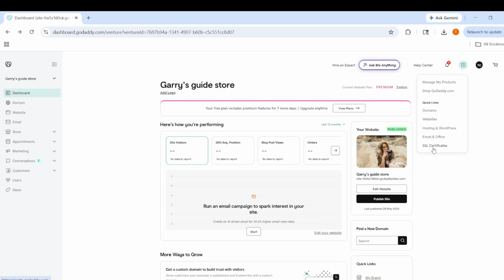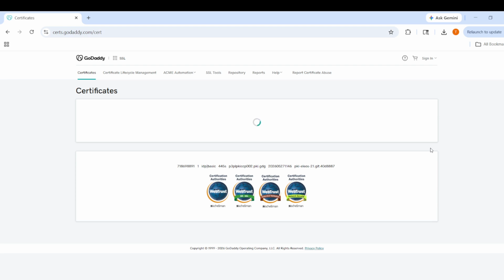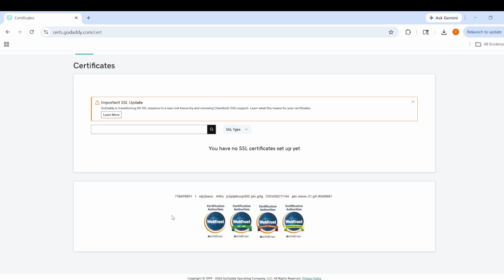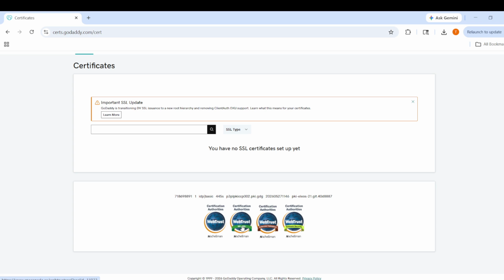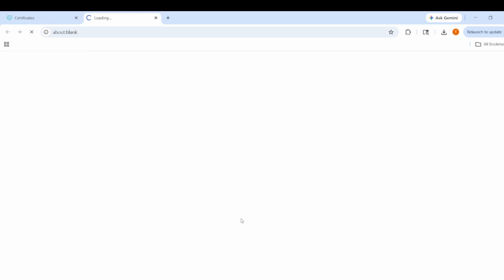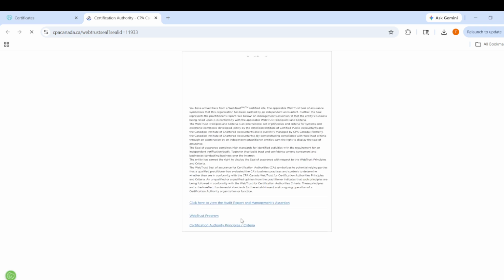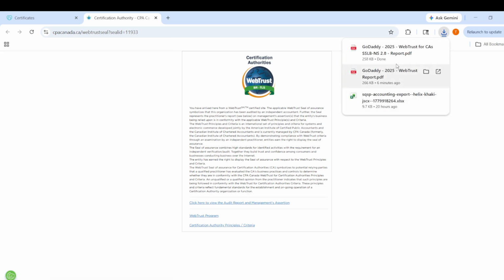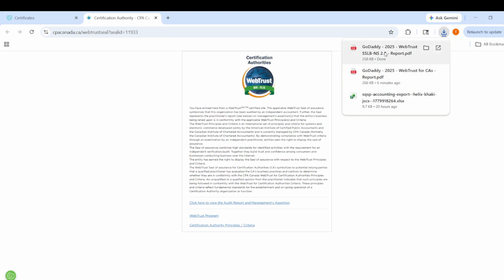How To Download Ssl Certificate Godaddy [2026 Guide]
How To Download Ssl Certificate Godaddy

Learn how to download SSL certificate GoDaddy files in minutes so you can install HTTPS the right way. This quick guide walks you through the GoDaddy dashboard, finding your issued certificate, and saving the CRT and CA bundle for your server. Helpful if you searched “download ssl cert from godaddy,” “godaddy ssl certificate download,” or “export ssl certificate.”